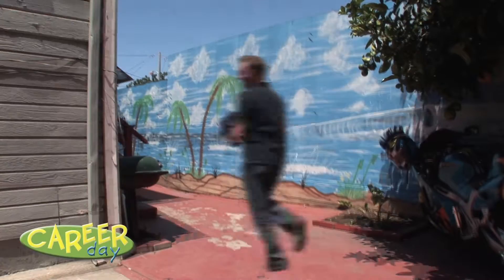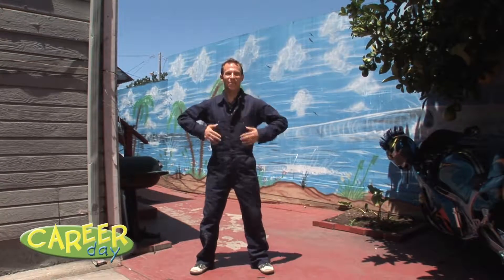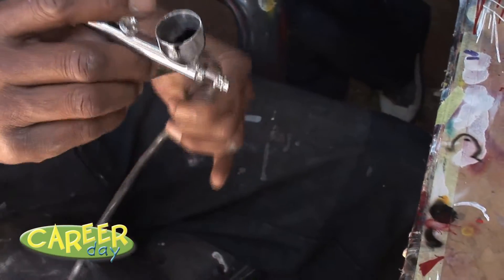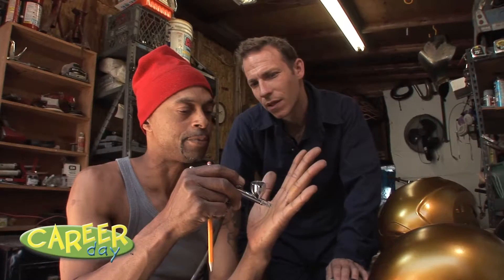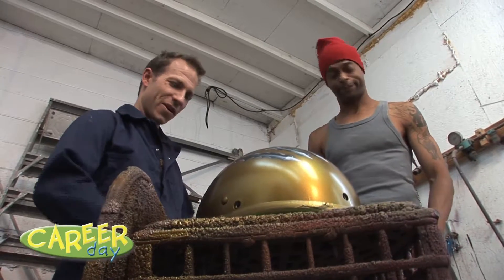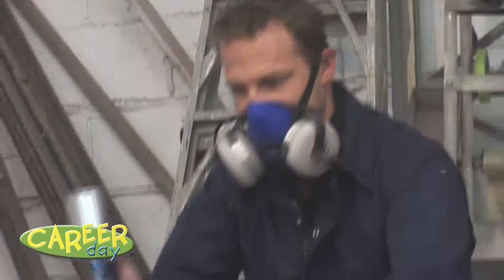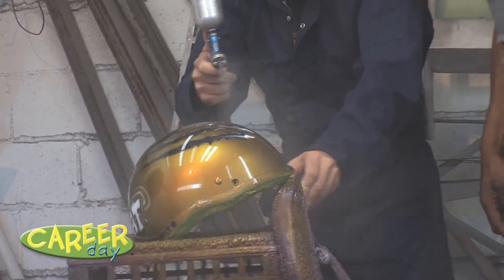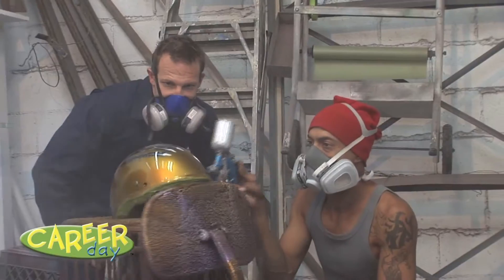Career Day - Airbrush Artist - Hosted by Jonathan Levit (Hi-Rez)